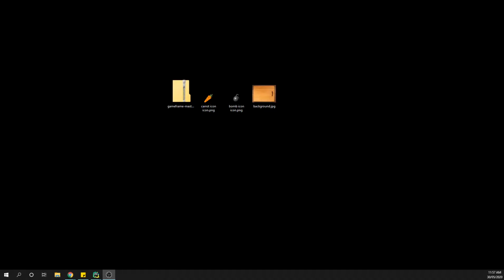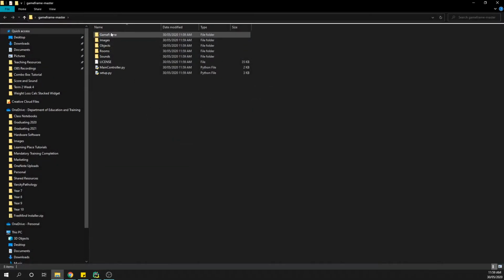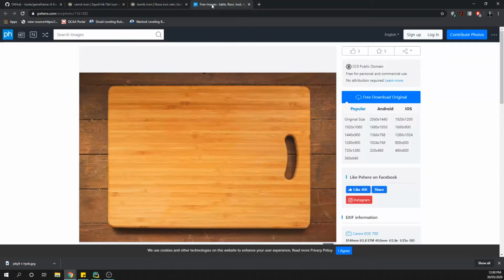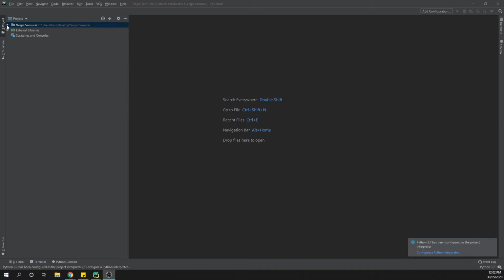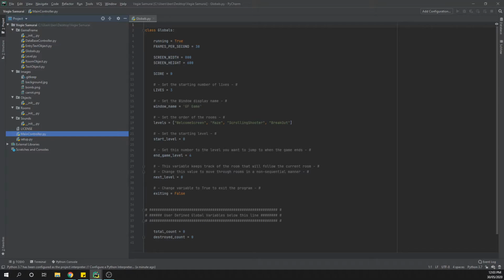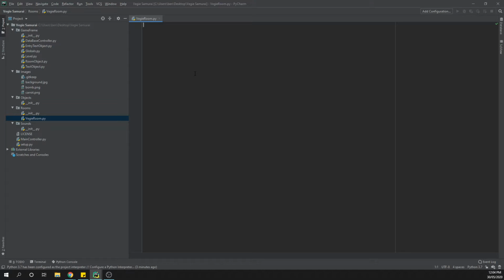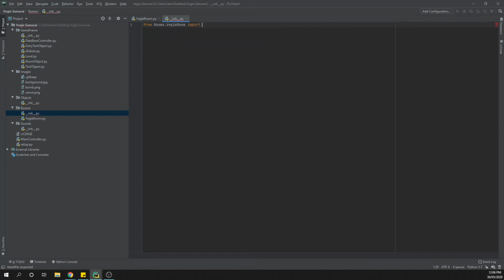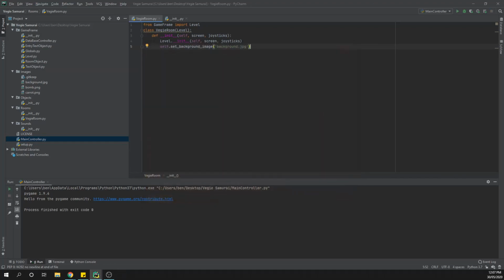Game Frame - Vegie Samurai - 1. Set Up and Creating Room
In this video series, I will demonstrate how to create the Vegie Samurai game built on the Game Frame platform developed by Steven Tucker.

This first video is all about setting up Vegie Samurai, how to select the right interpreter in PyCharm and creating the room (level) for the game.

The game and all of its code is generated in Python. GameFrame is the perfect way to delve into game's programming and scripting using the Python Language. Vegie Samurai is a terrific starting point for your Python Coding Knowledge Development.